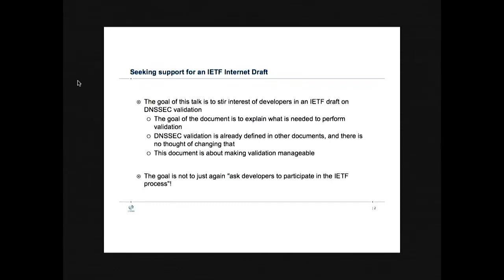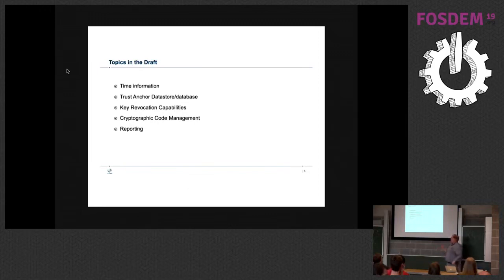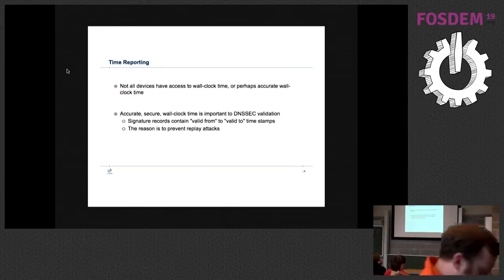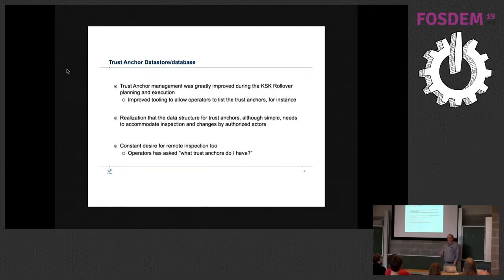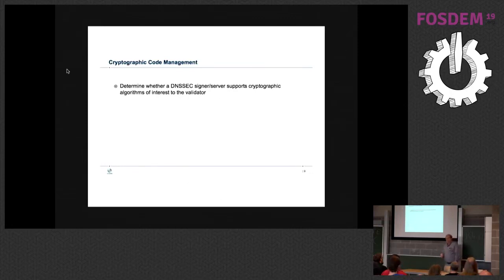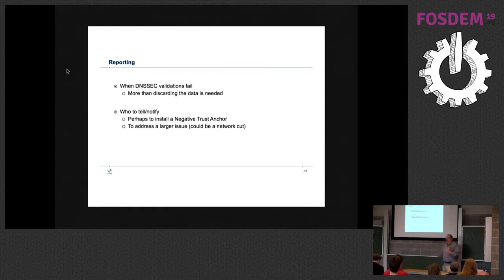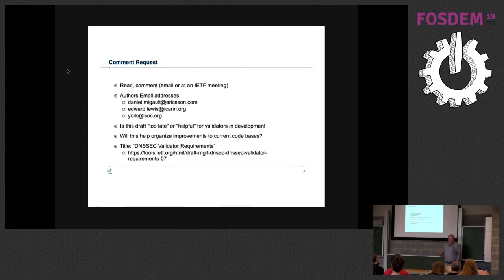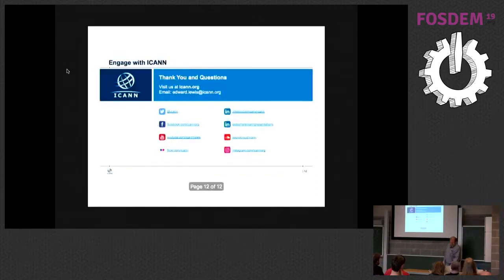Documenting Validator Requirements